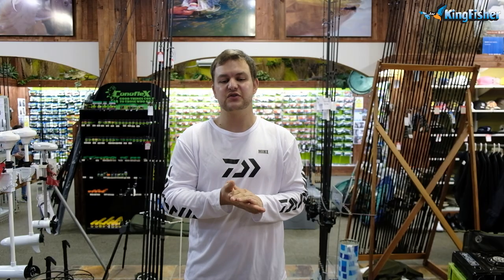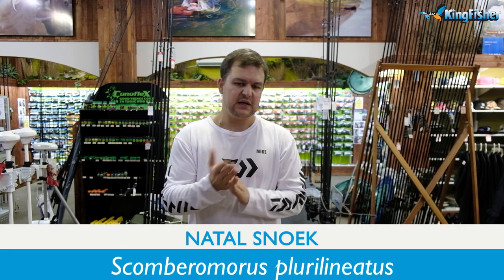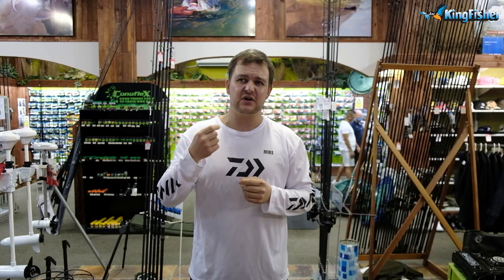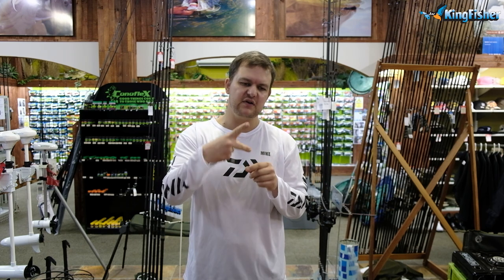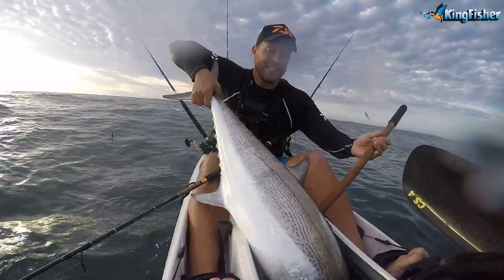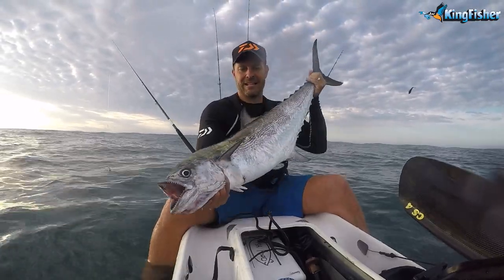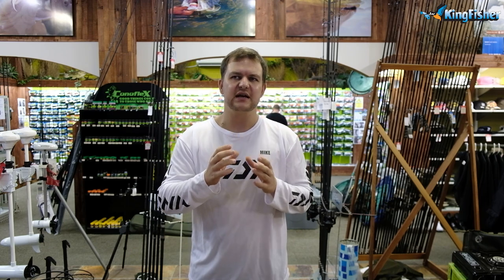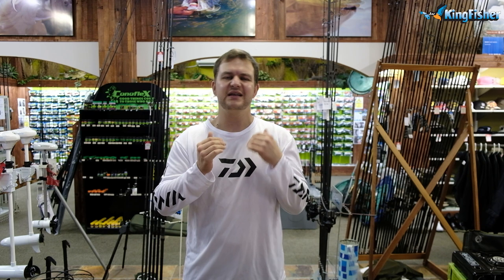Species | Snoek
Know your fish! If you want to catch a specific fish, to tick off your bucket list or for the table, you need to watch our series of "Species" videos. The Kingfisher's very own Marine Biologist, Mike Dyer shares his knowledge on this very exciting fish specie. A pelagic specie found mostly in our KZN waters stretching as far north as Kenya. It can be a very fussy feeder or "it will throw caution to the wind and eat a whole mackerel."